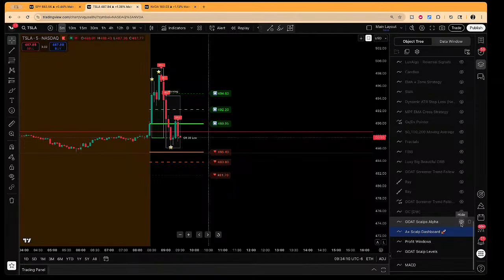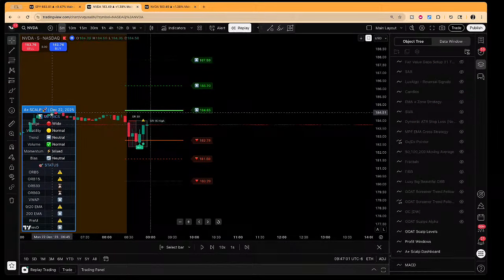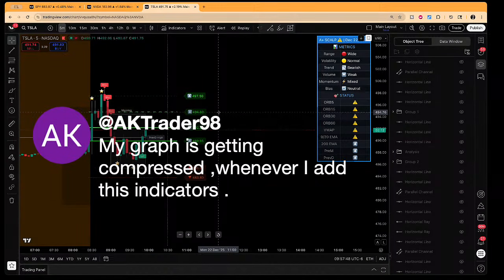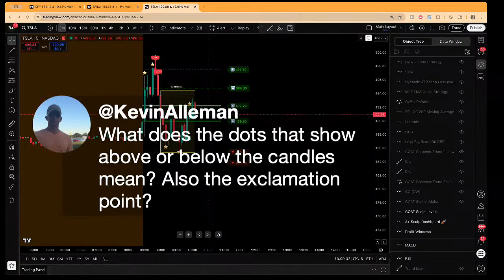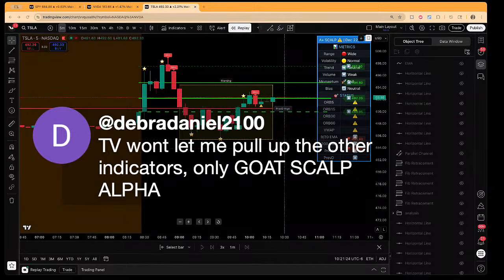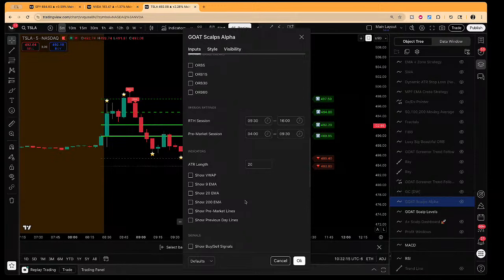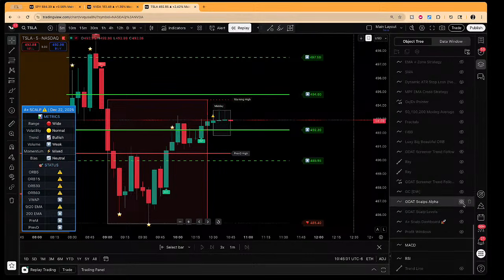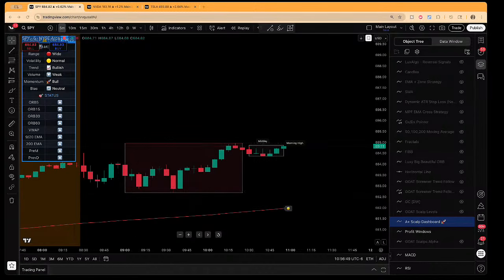New Indicator Tutorial Session with Clancy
Trading View - Using this for Charting